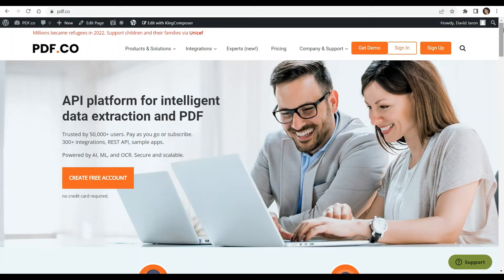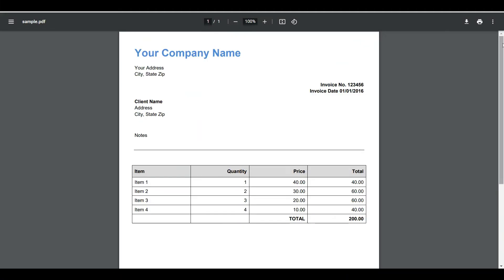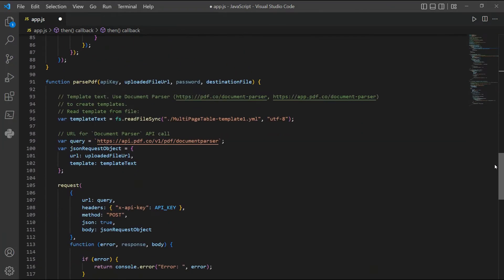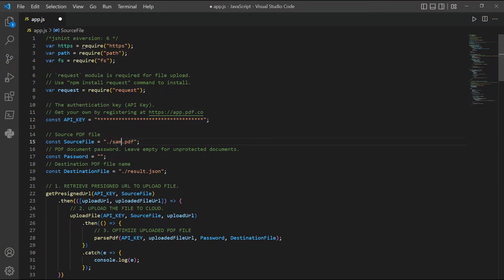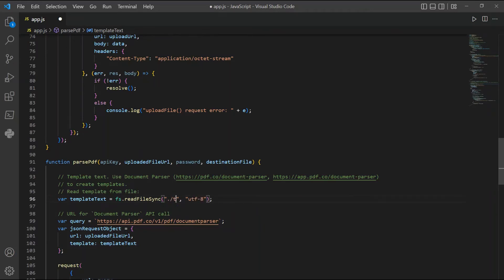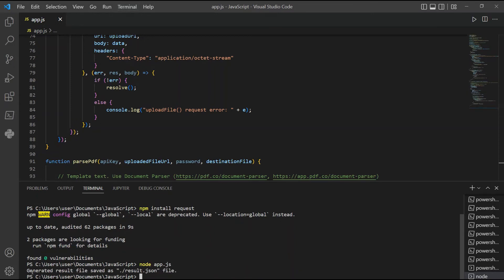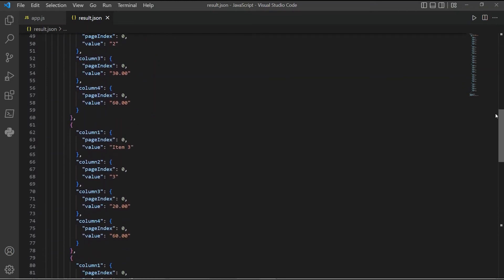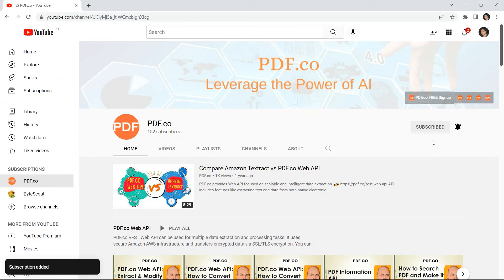Extract Table with Text from PDF (Node.js) in JavaScript via PDFco API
This video will demonstrate how to extract tables with text from PDF (Node.js) in JavaScript using PDF.co Web API.